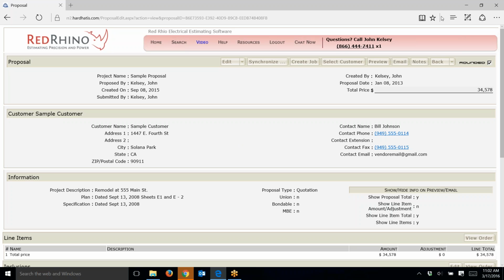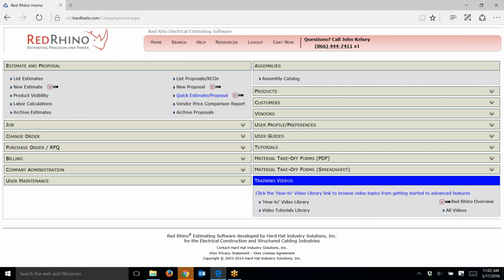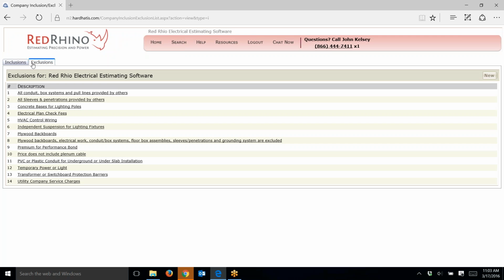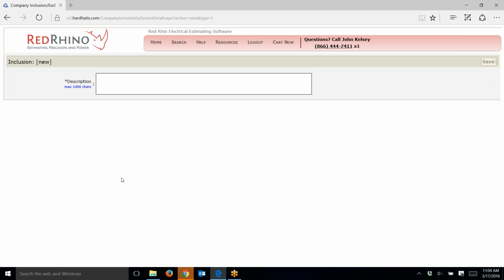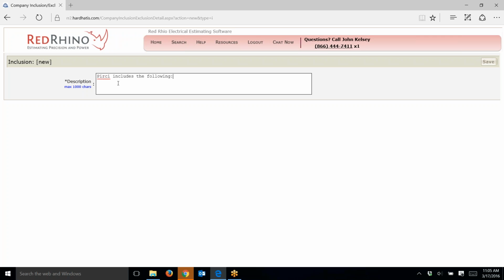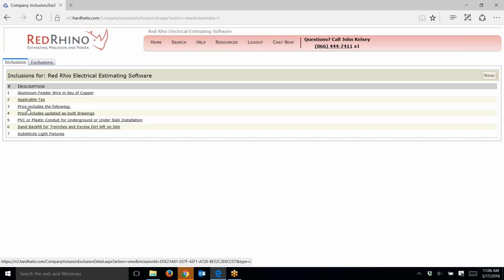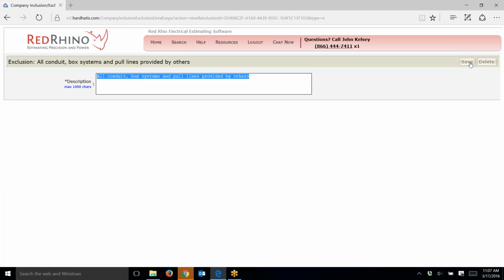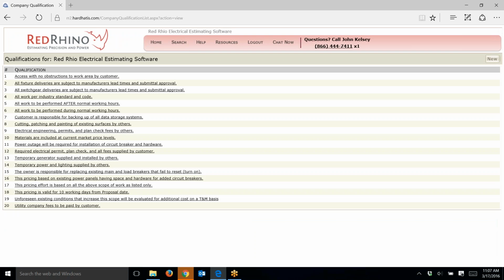Setting up Proposal Templates – Inclusions, Exclusions, & Qualifications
Setting up Proposal Templates – Inclusions, Exclusions, & Qualifications - Red Rhino Electrical Estimating Software